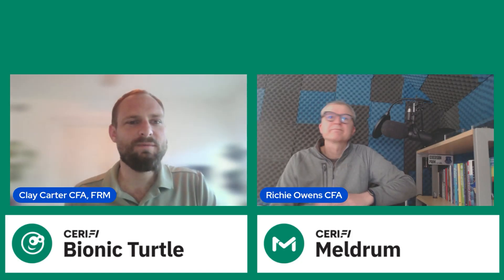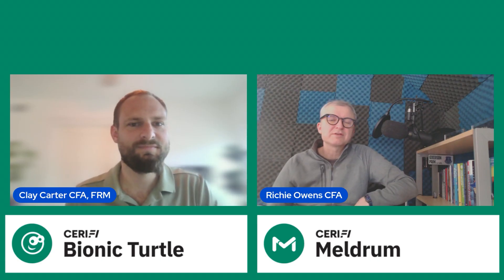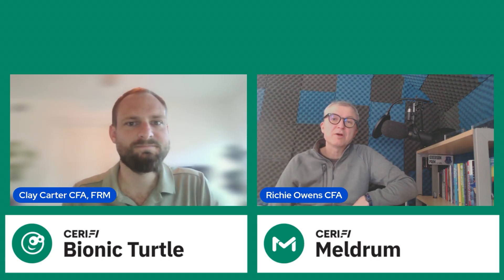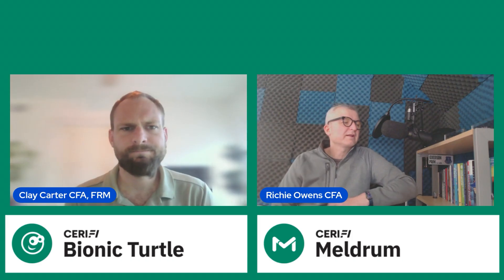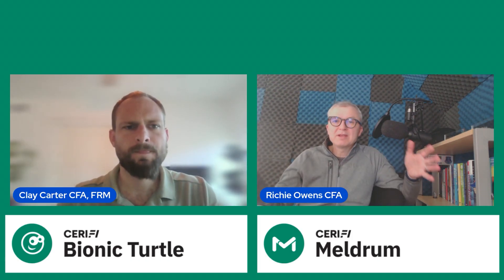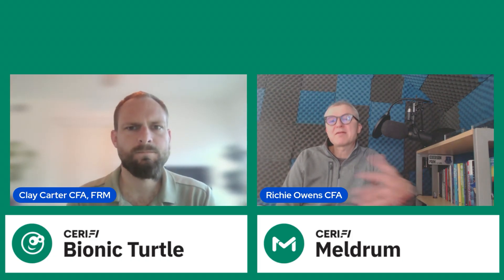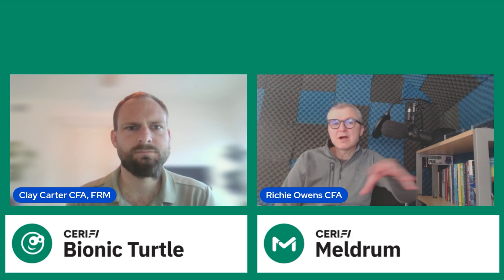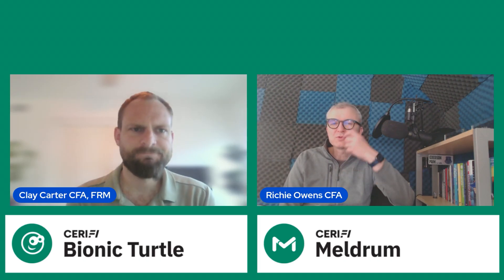FRM or CFA? What's the Difference and Where do they Overlap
The CFA and FRM curriculums have significant overlap. In this video, Bionic Turtle's Clay Carter and MarkMeldrum.com instructor Richie Owens hash out the differences and overlap between the two designations and what that means for your career in finance should you choose one or the other.